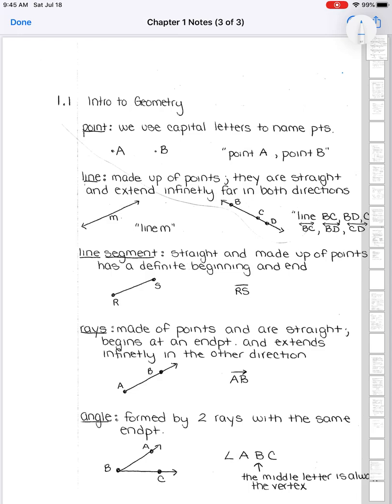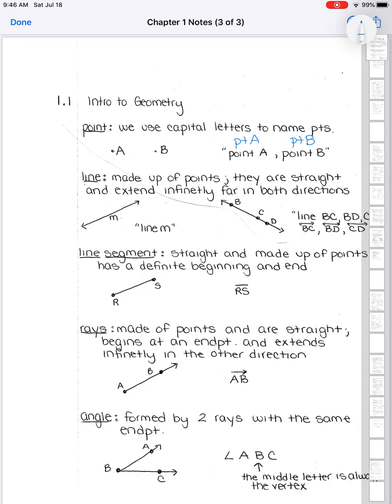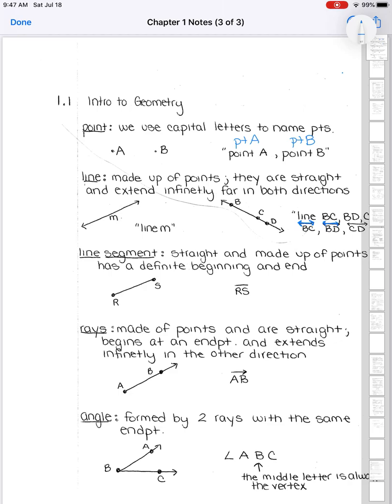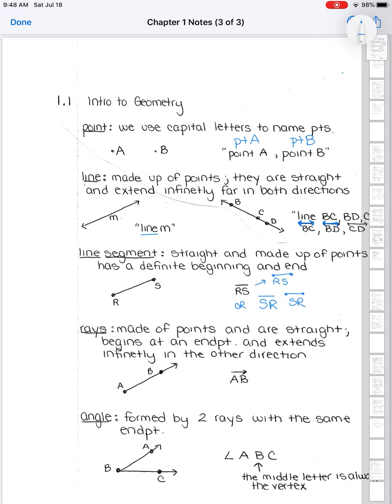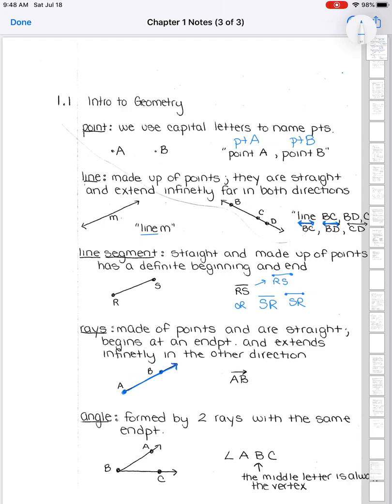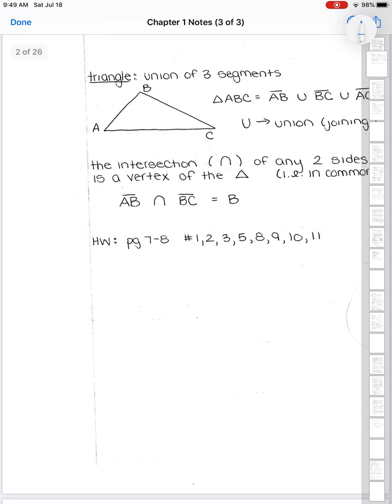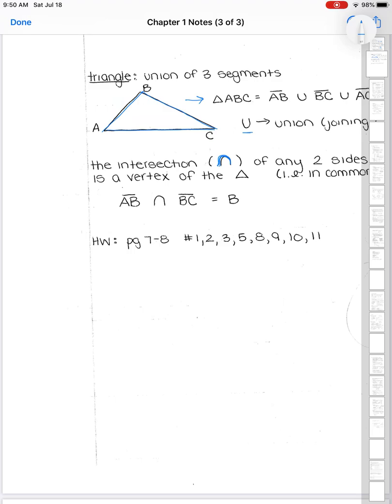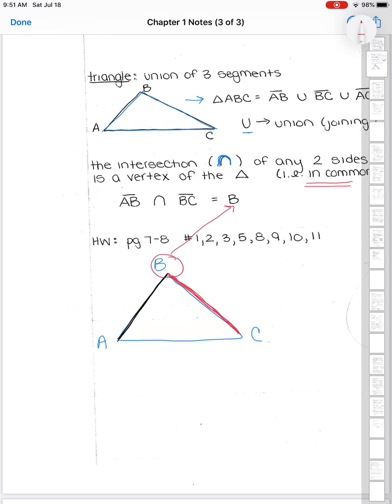HonorsGeom Lesson 1.1